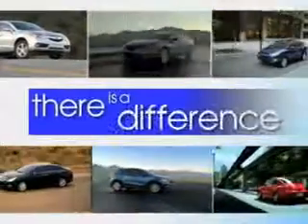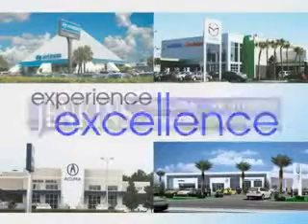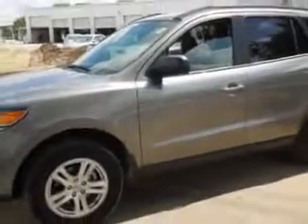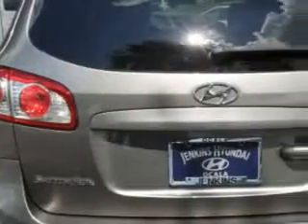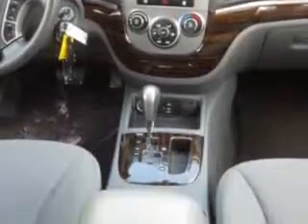2012 Hyundai Santa Fe JENKINS HYUNDAI Ocala, FL 34474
Hyundai Santa Fe You will love this  Mineral Gray   Hyundai Santa Fe Crossover, equipped with a 4 Cylinder engine and an automatic transmission. Enjoy an exceptional 28 miles to the gallon on this great SUV with features like Keyless Entry, Passenger's Front Airbag, Driver Side Air Bag, 12 Volt Power Source, Anti-Lock Braking System, Alloy Wheels, and much more. Enjoy the drive and have peace of mind in this  Hyundai Santa Fe. See us at JENKINS HYUNDAI today!
MILES: 32,593
VIN:5XYZG3AB7CG152859

JENKINS HYUNDAI
1602 SW College Rd.